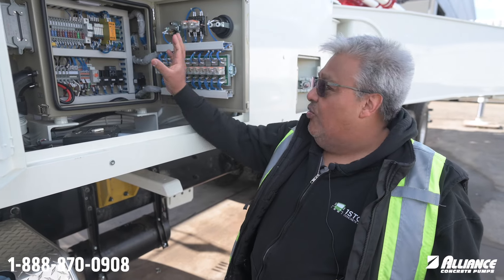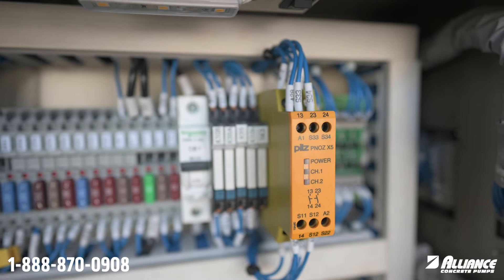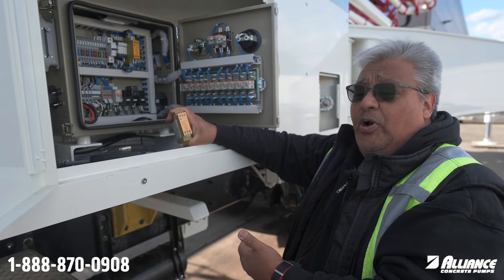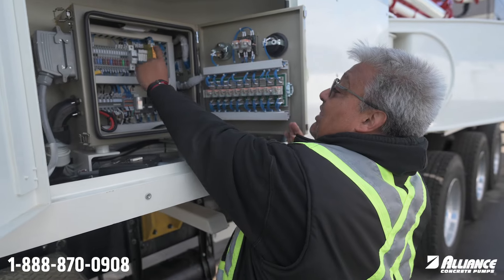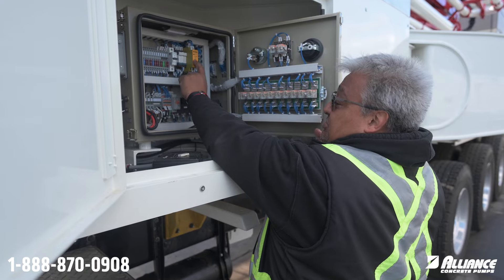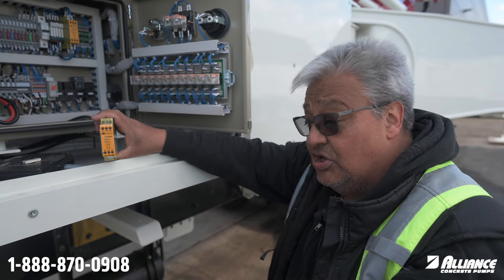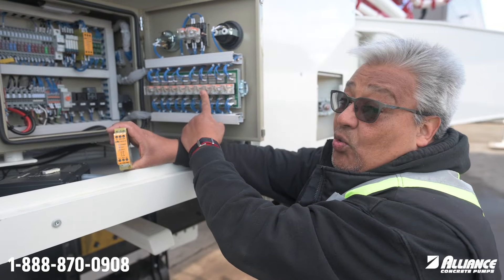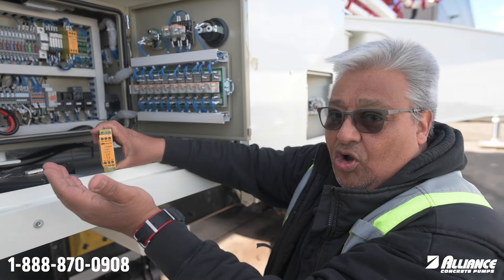Main Relay for the E-Stop circuit (Pilz)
This week Jorge reviews the Main Relay for the E-Stop Circuit (Pilz).